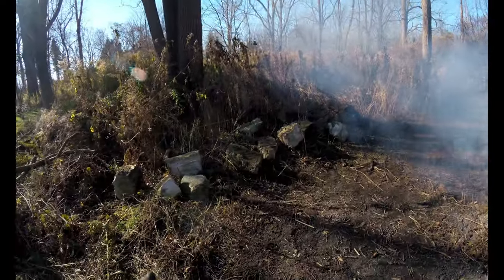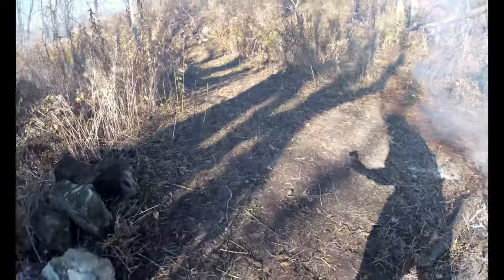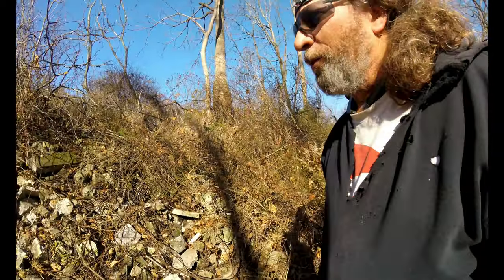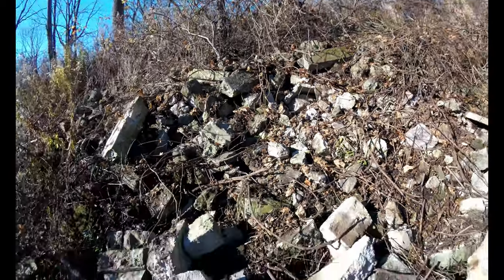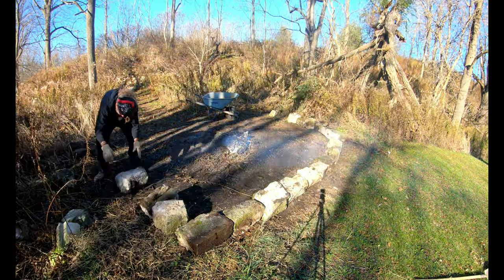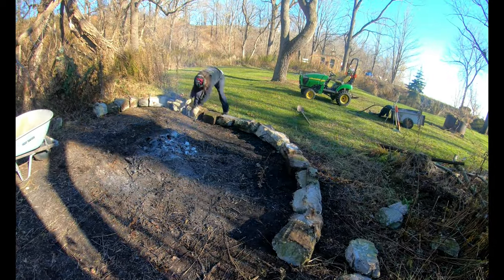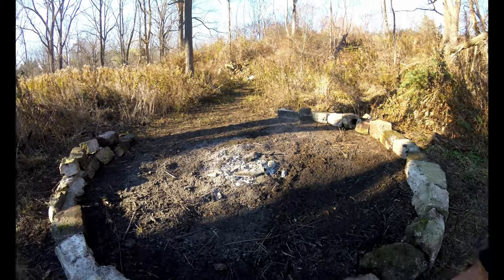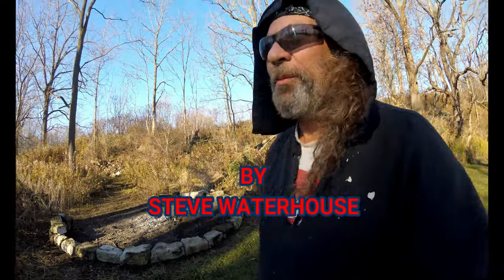Building the Burn Pit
Making a better place to burn brush and leaves